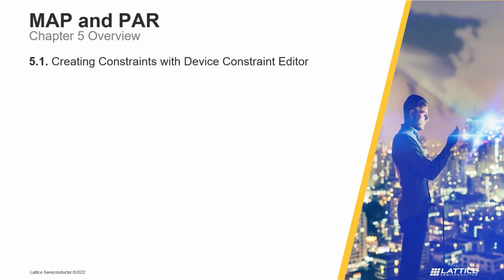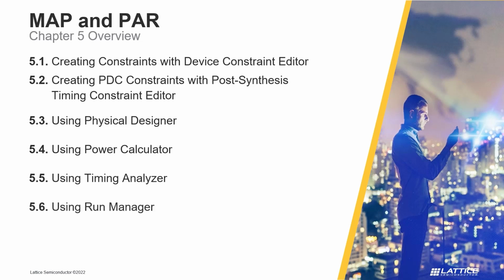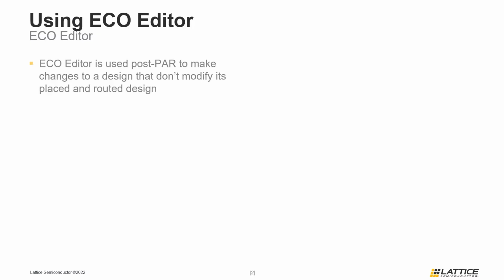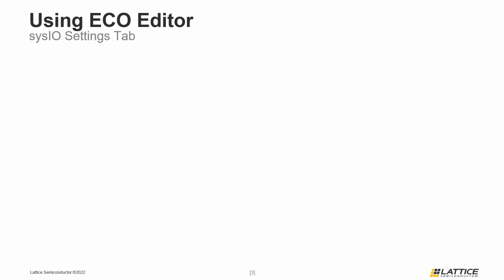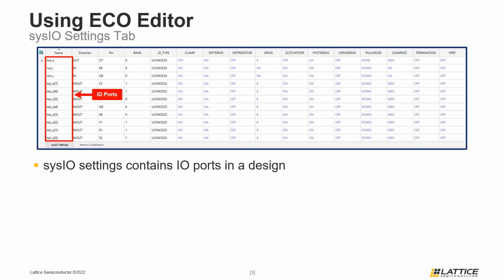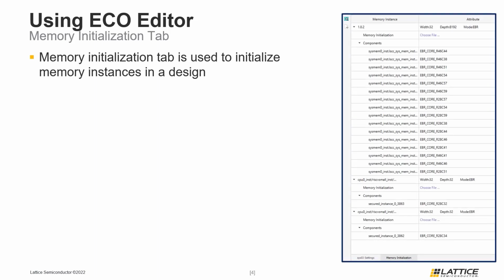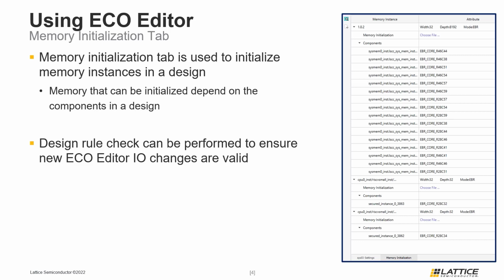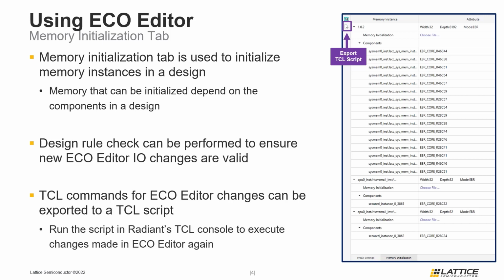Radiant Video Series 5.7: ECO Editor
This video explains how to use the Radiant ECO Editor in Lattice Radiant to make changes to an existing FPGA implementation. Sign up for Lattice Insights, the official training portal for Lattice Semiconductor, to unlock specialized learning plans, comprehensive training courses, and more